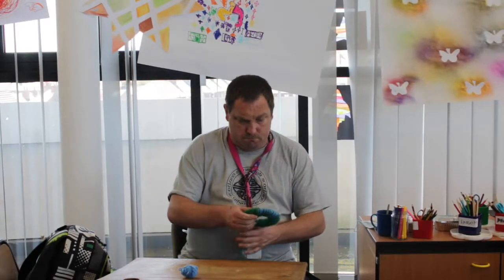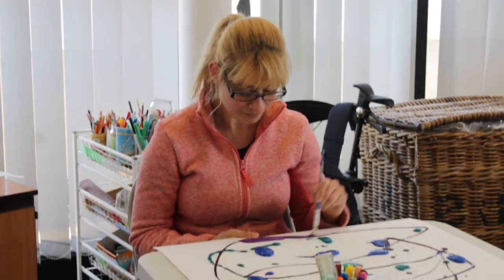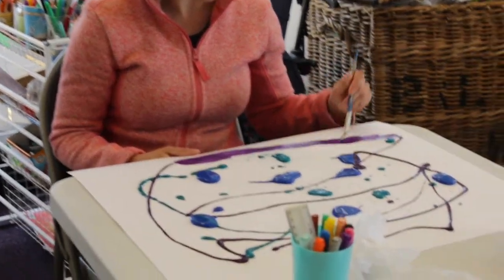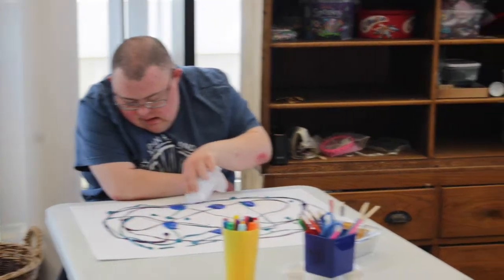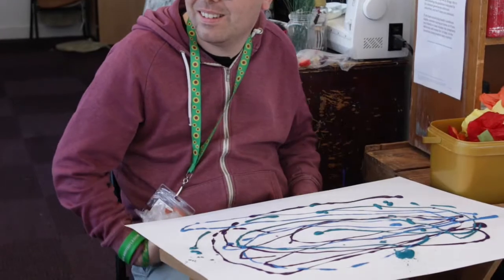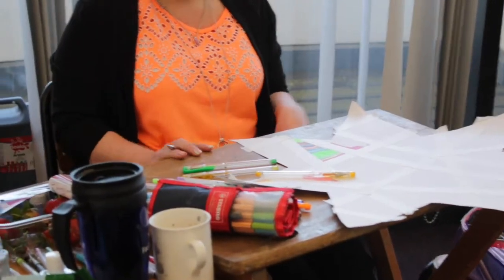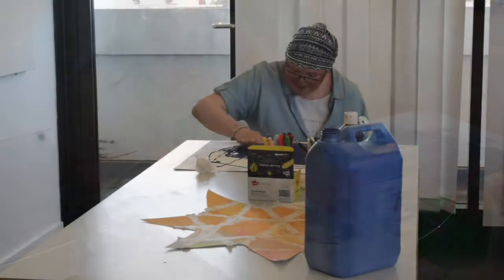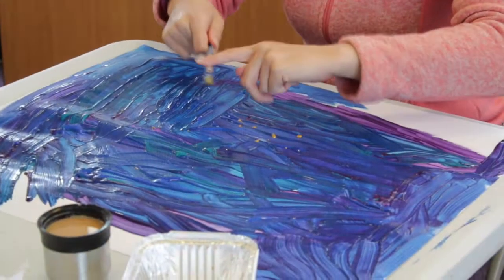The Solar System: CDC Space Art - CDCS - Creative Day Care Services Digital - 07/05/21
This video is apart of the Creative Day Care Services Digital Programme

In this video, some of the members talk you through their Space Art work they're creating inline with our monthly theme, the Solar System.

You can find more over on our facebook page.